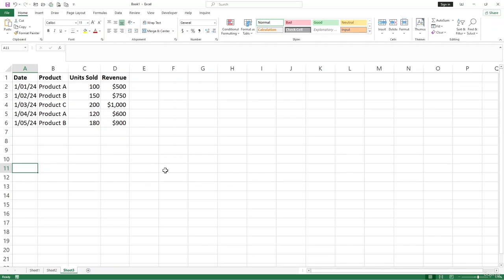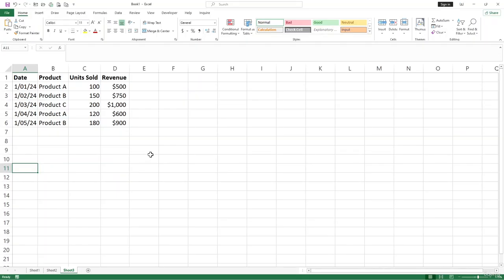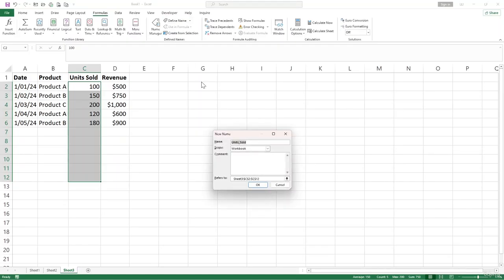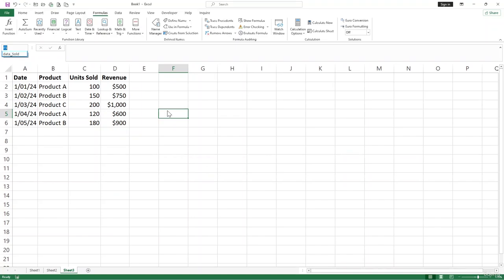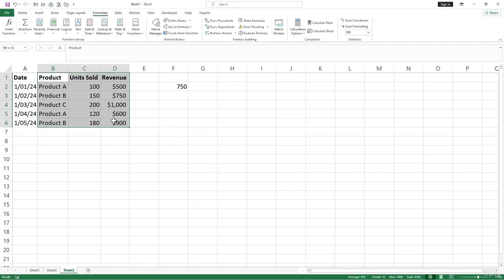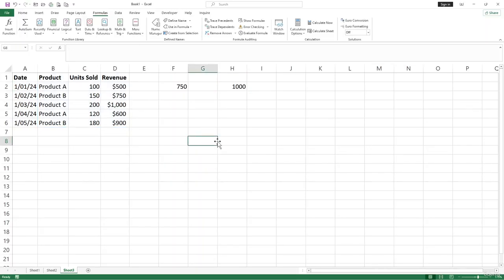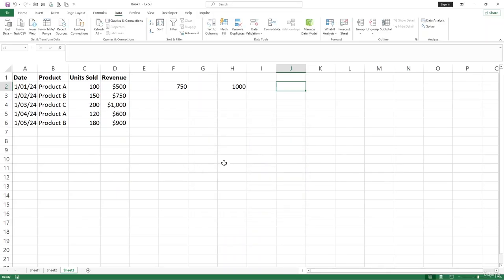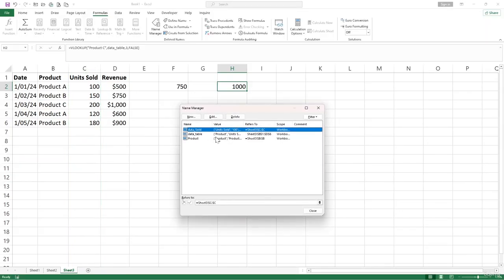Working with Named Ranges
Microsoft Excel - The Complete Excel Data Analysis Course